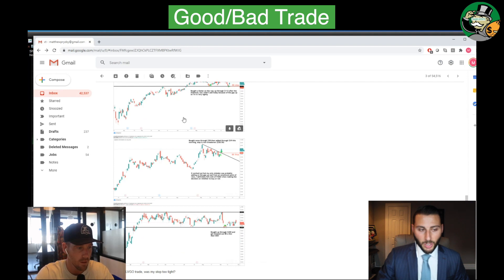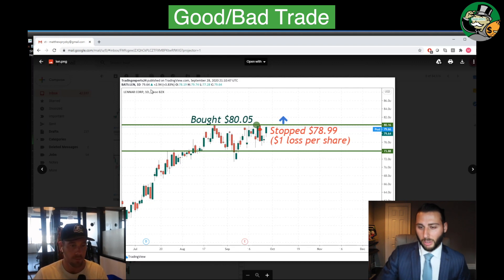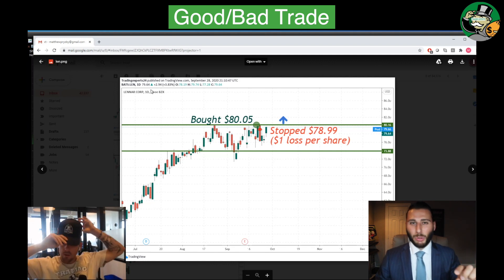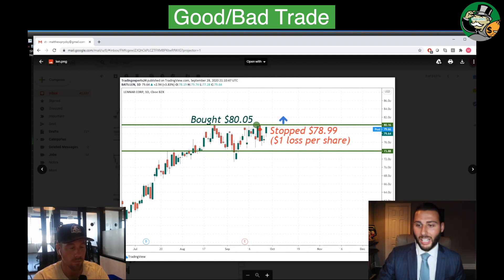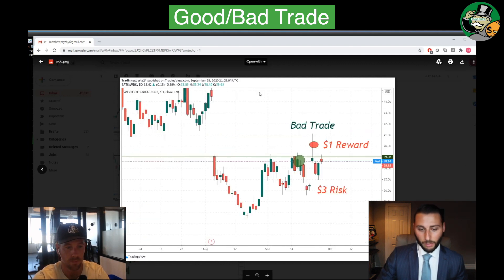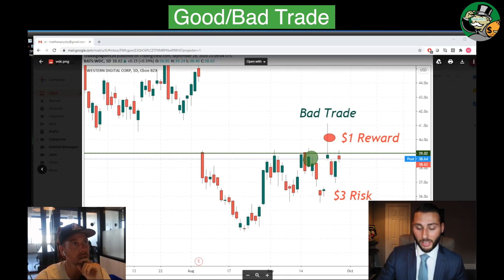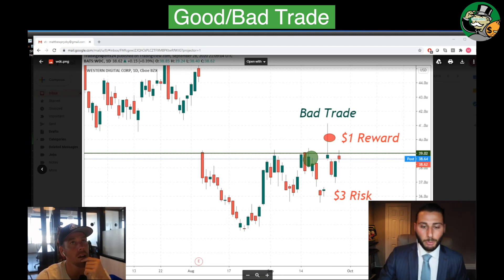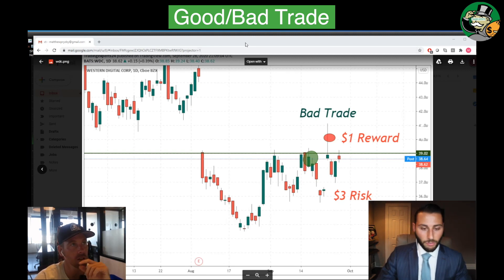Making Money in a Bad Trade- Chart Talk w/Trading Experts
To shop with TE